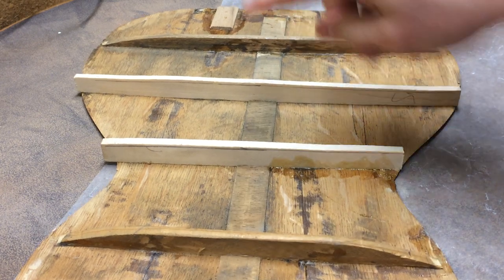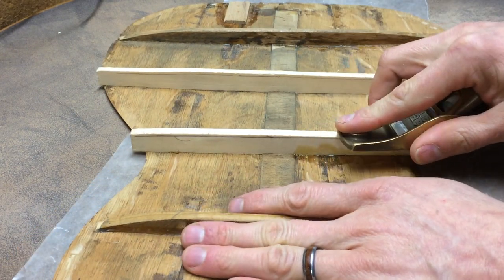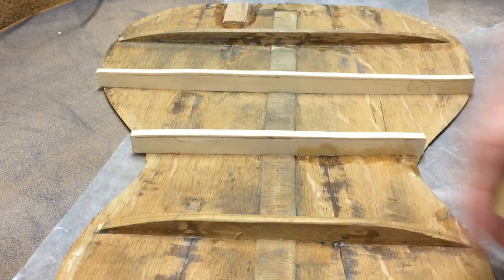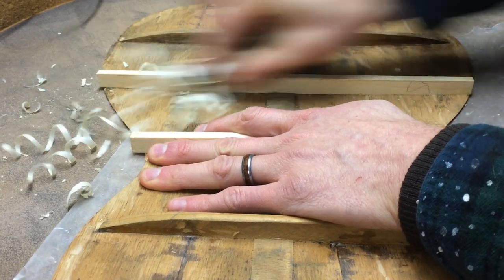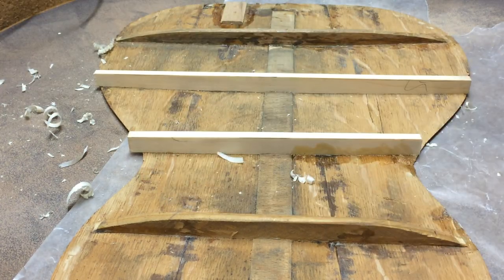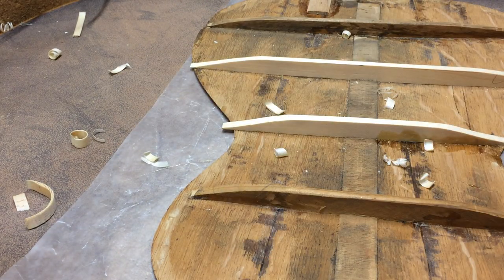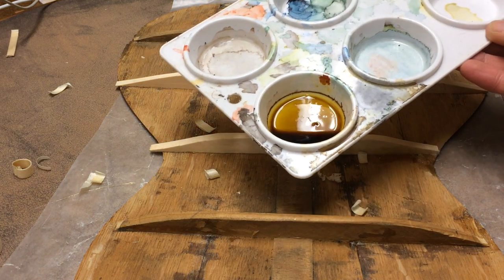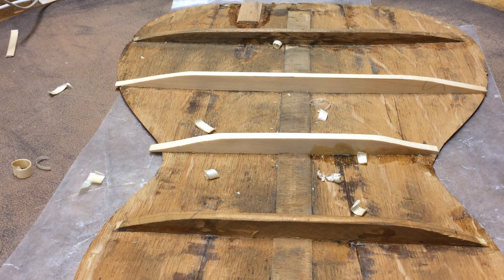Back brace carving on lyon and healy parlour guitar beau Hannam guitars